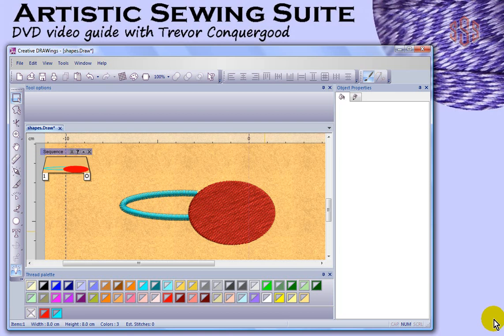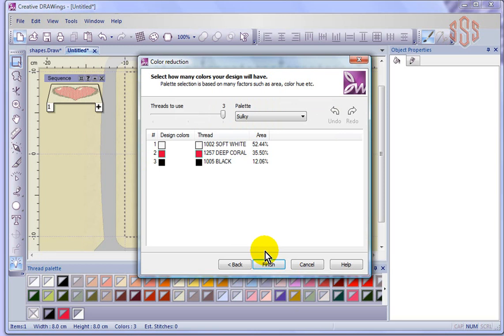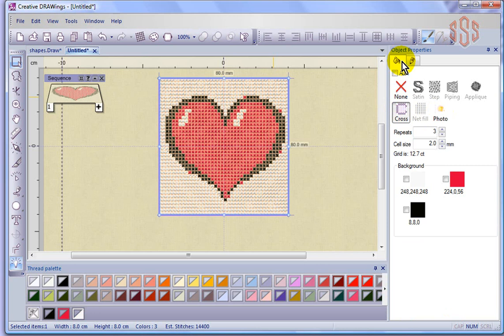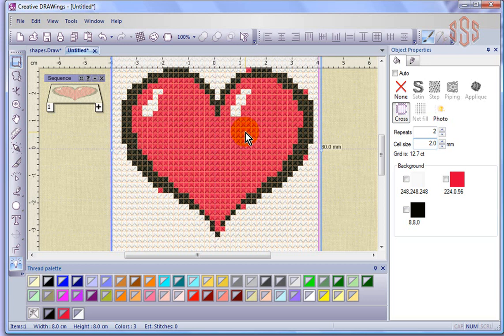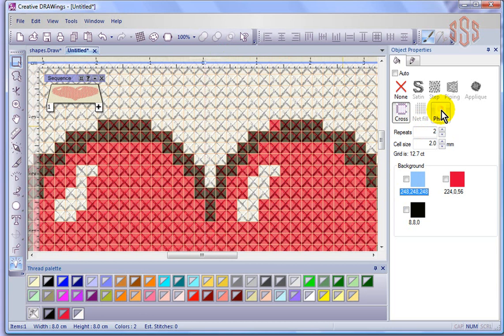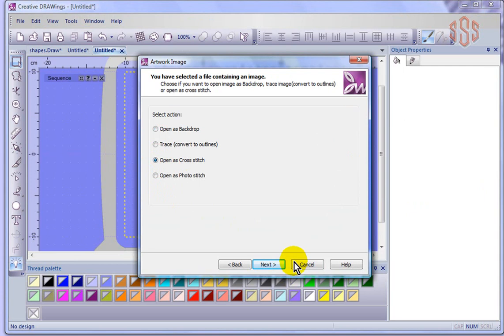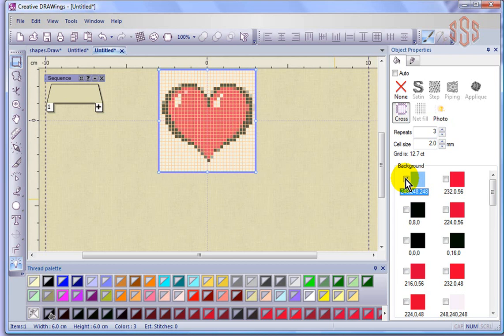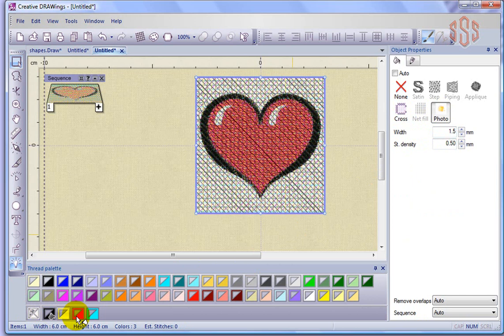Photo + Cross Stitch - Janome Artistic Sewing Suite Embroidery Machine Software Instructional Video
Photo and Cross Stitch - Janome Artistic Sewing Suite Embroidery Machine Software Instructional Video